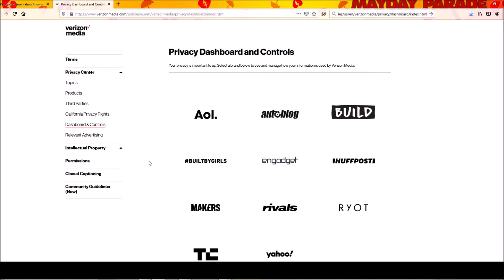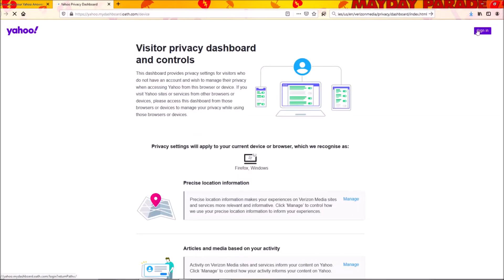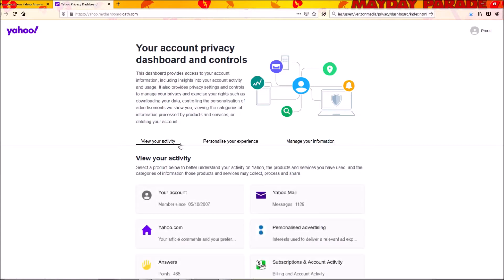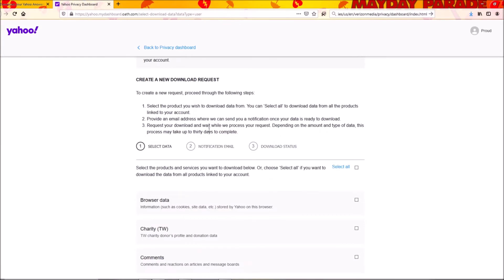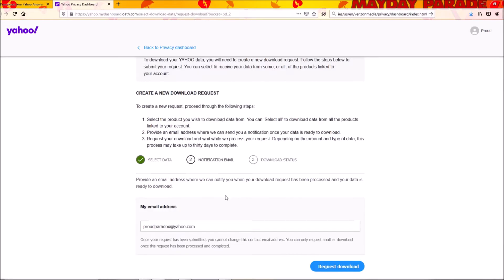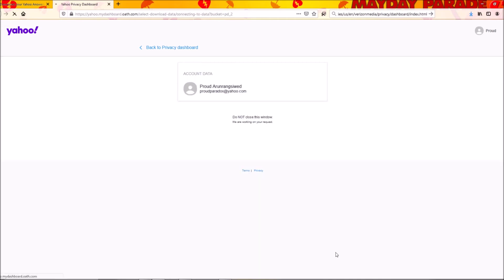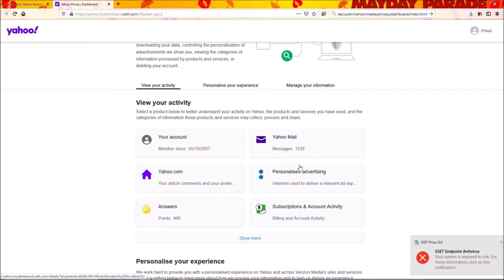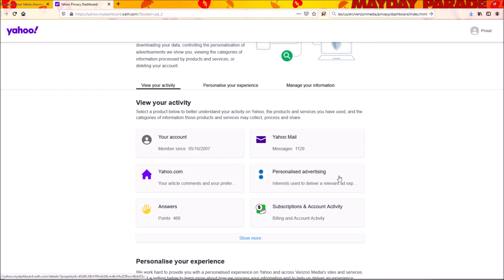How to Backup Yahoo! Mail Data in 2021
Use this link and follow the instruction in my YouTube video
I taught the way to backup Yahoo Mail data or other Yahoo service data.